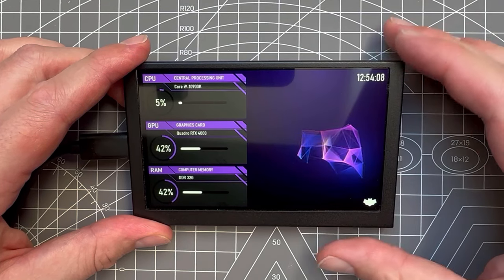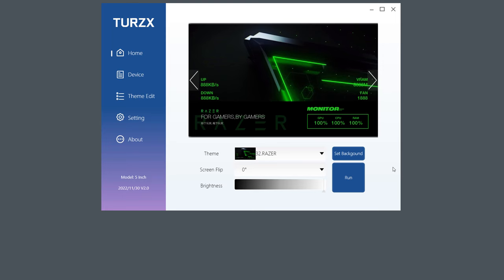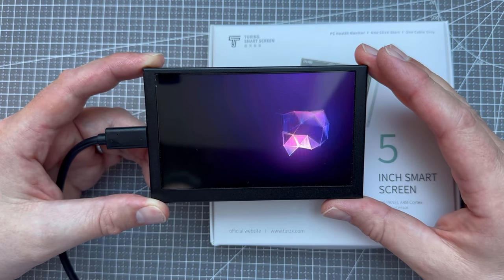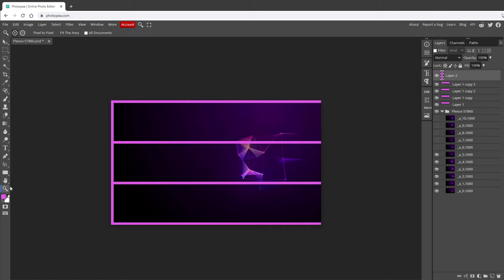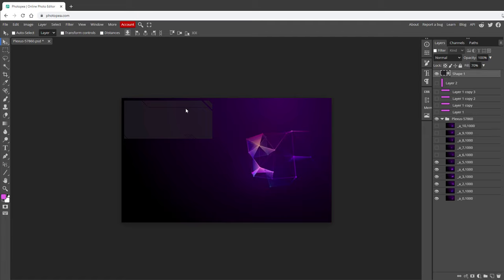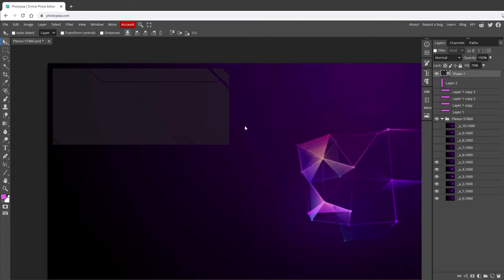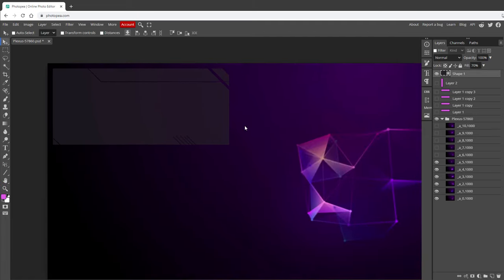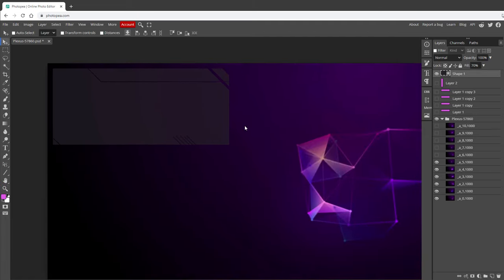DIY PC Stats Monitor (TURZX display, 5inch Turing Smart Screen)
Do you like the video? Please consider buying me a coffee ☕, thank you!

Links from the video:
Turing Smart Screen

Do you have any questions? Suggestions for the next video? Please put those down in the comment section. I try to answer as many questions as I can. Good luck with your projects!